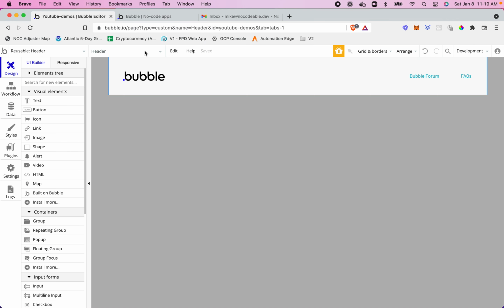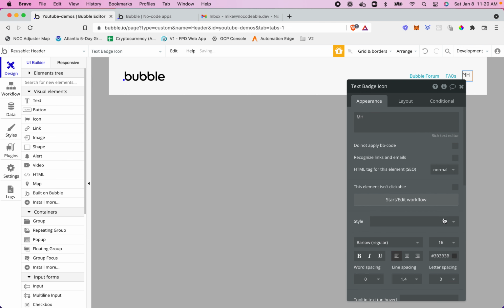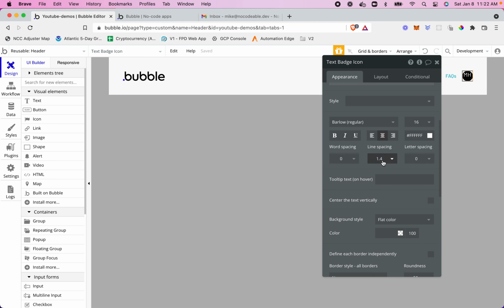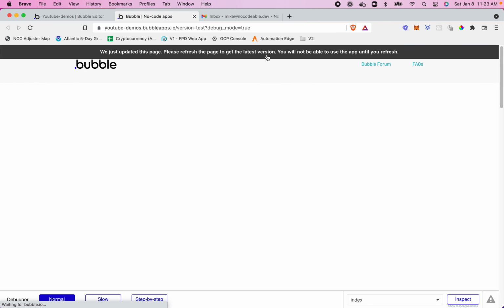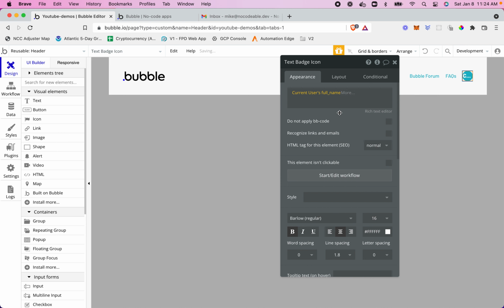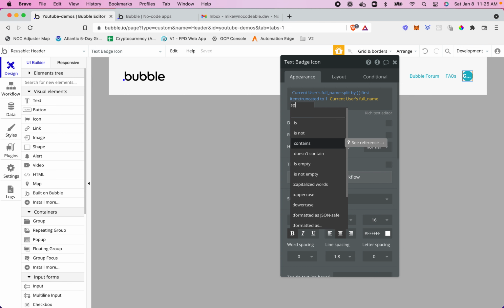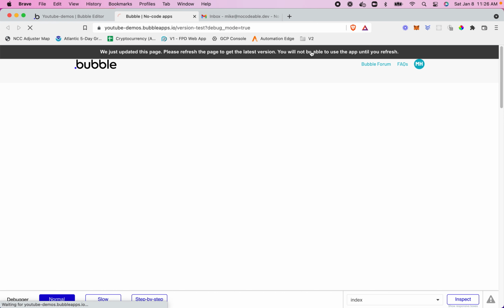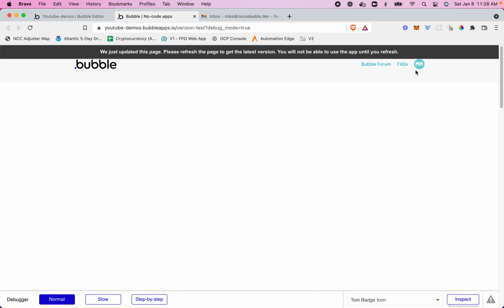Bubble.io Tutorial: User Profile Icon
In this no code tutorial tutorial I will be showing you how to create a user icon with the logged in user's initials in Bubble.io using nothing but a simple text element in.

For no code and low code app development, business process automation, or consultation,

Till next time - Happy No Coding!